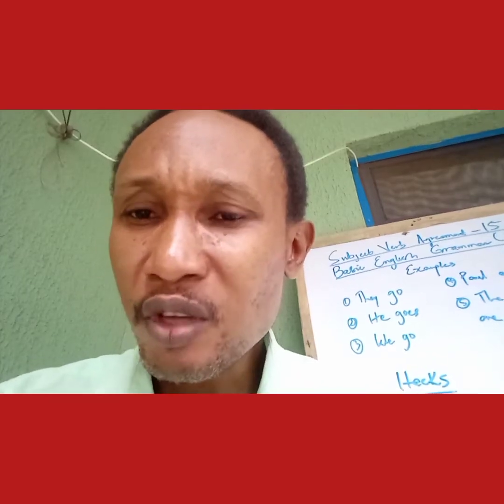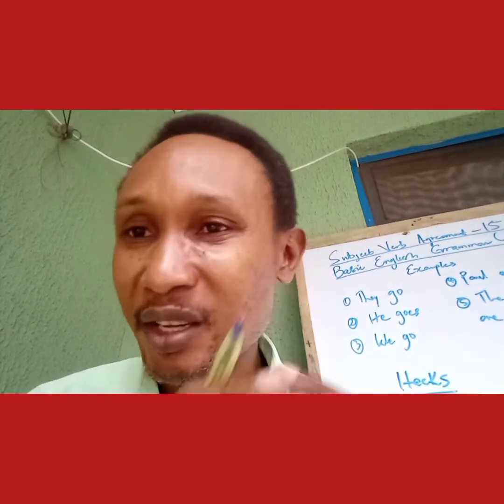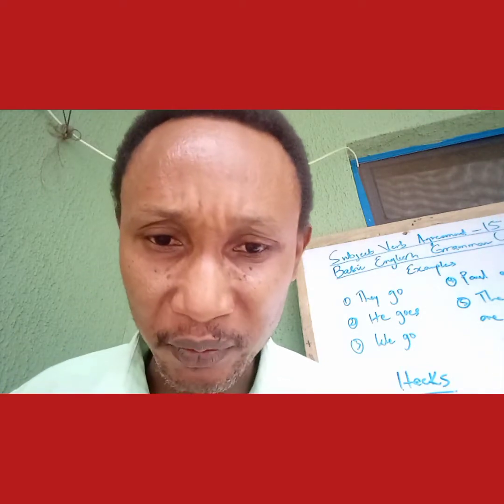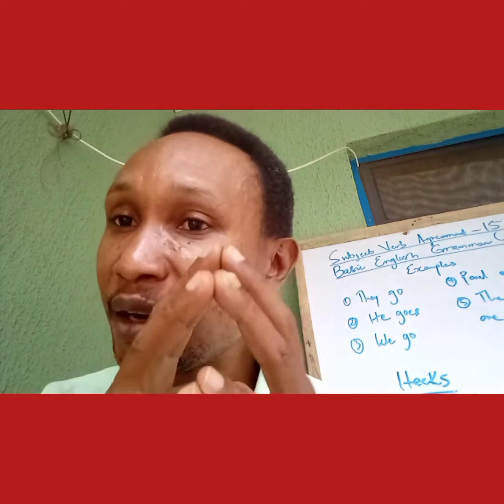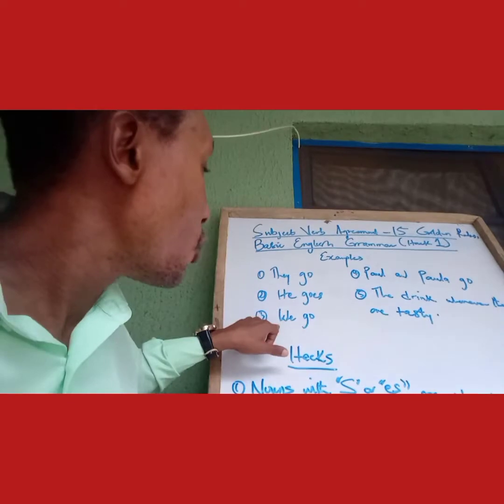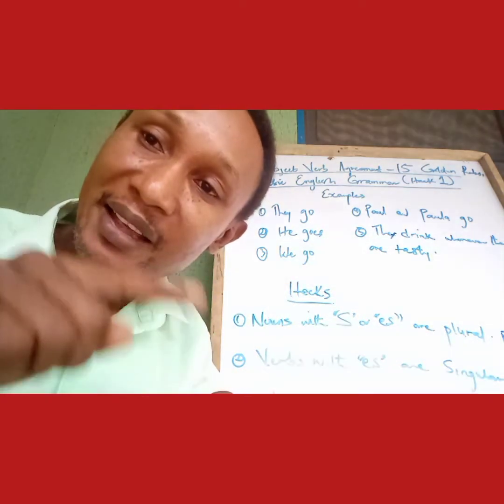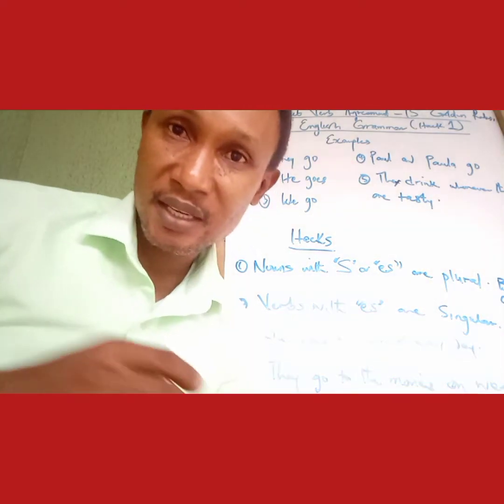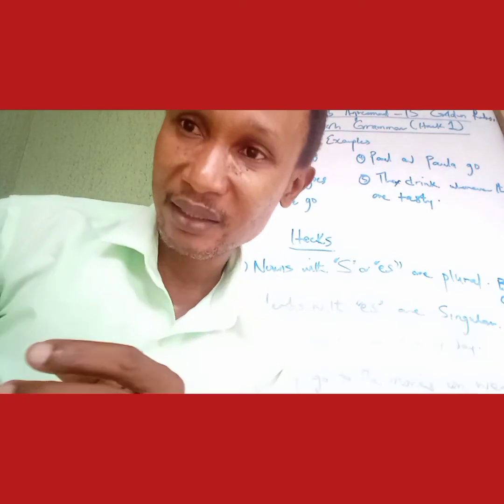ENGLISH CONCORD RULES (Subject Verb Agreement, Part 1)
Advanced English practice through frequent use of ENGLISH sentences, English Words and ENGLISH phrases will help students and individuals Learn English; especially, Basic English, English Conversation and English Concord, better. This video has variety of ENGLISH Grammar, ENGLISH VOCABULARY, and Spoken English expressions. The English language framework deployed in this ENGLISH  Lesson(or video), has been intentionally designed to make ENGLISH Communication easy  for anyone intent on improving his or her ENGLISH skills!!